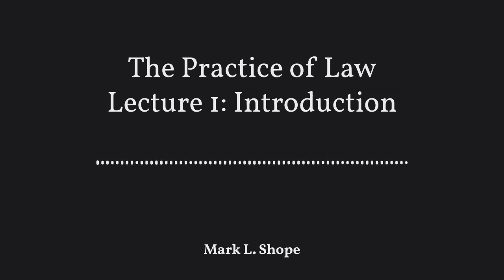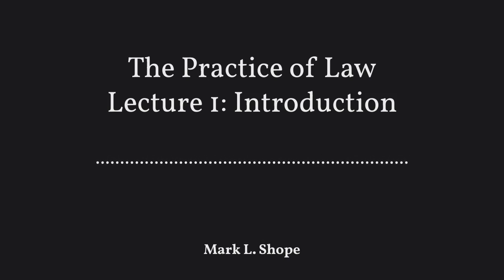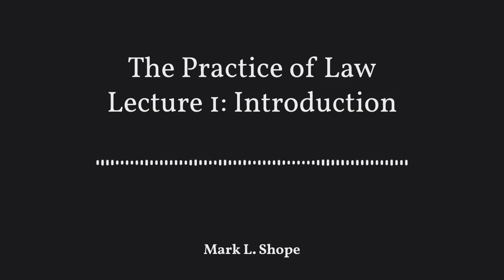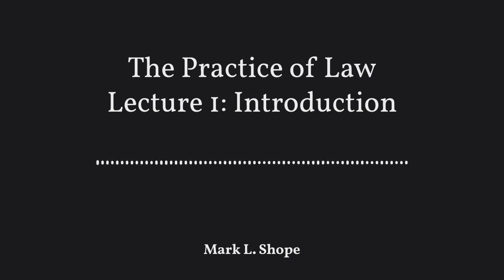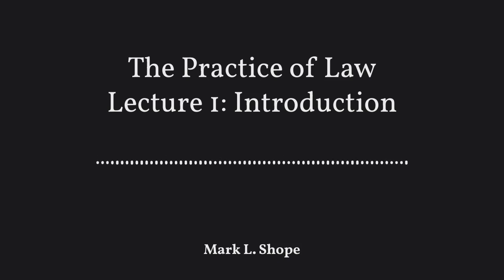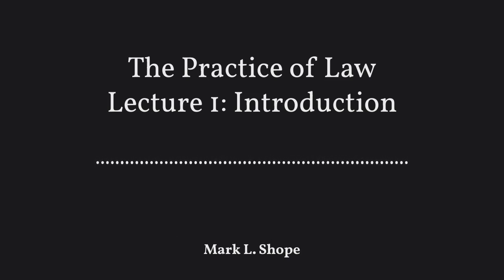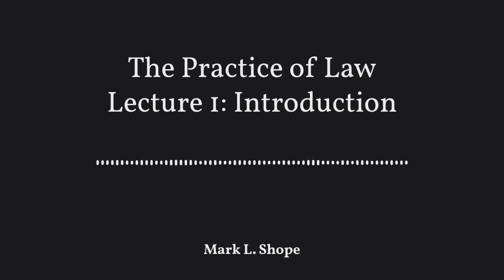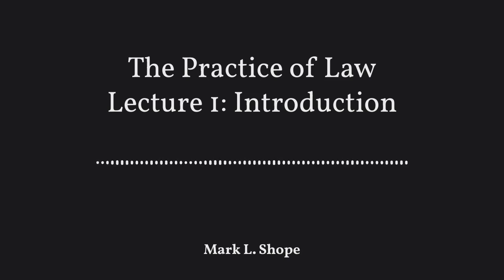The Practice of Law - Lecture 1: Introduction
This lecture is from the Practice of Law unit in my Introduction to the Law of the United States course. The lecture is a brief overview of the practice of law in the United States.

Derivative work from the following original:
Brian L. Frye & Elizabeth Schiller, Professional Responsibility: An Open-Source Casebook. Available as Creative Commons 0 / No Rights Reserved.

This derivative work is licensed the same as the original.